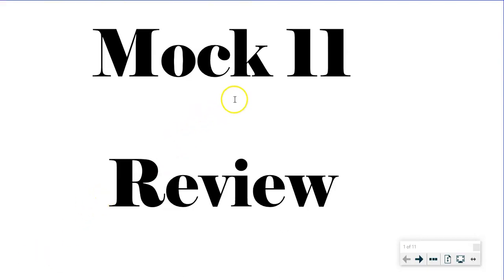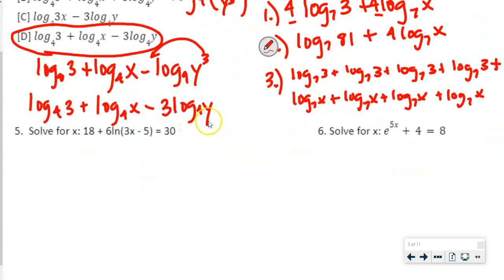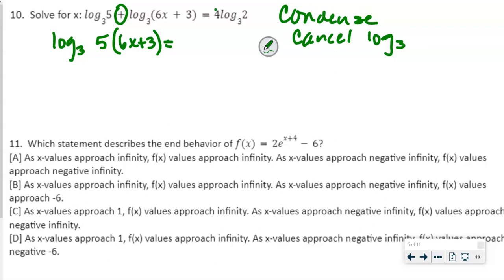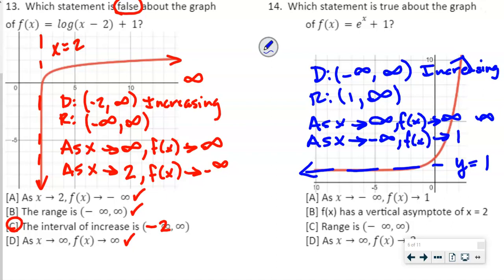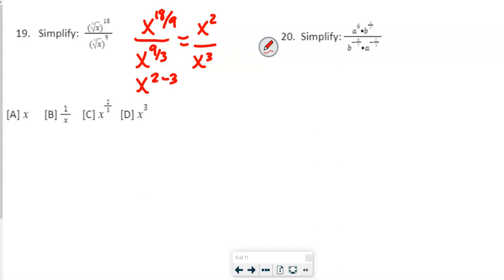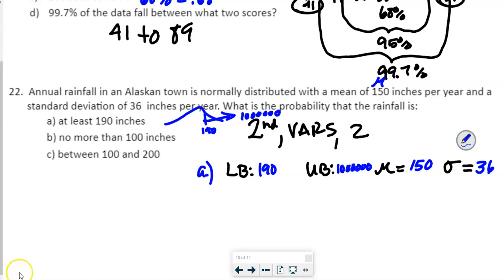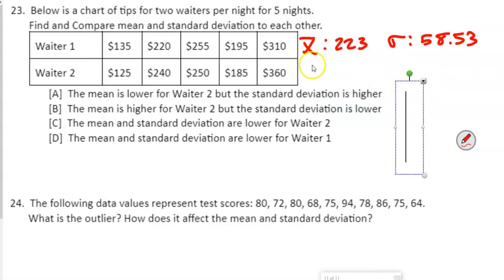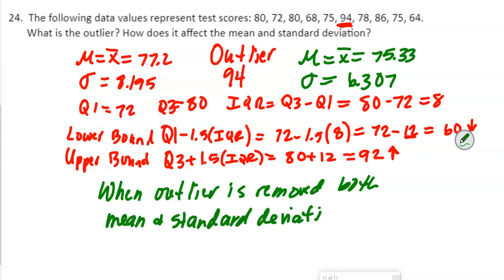Mock 11 Review